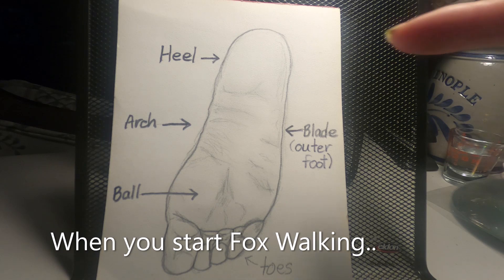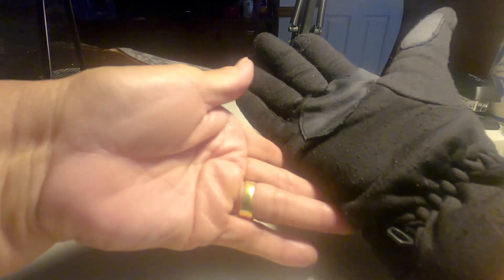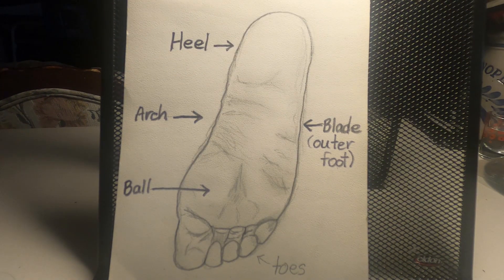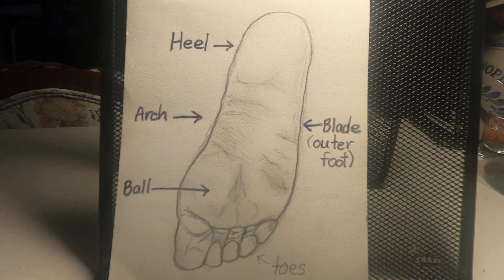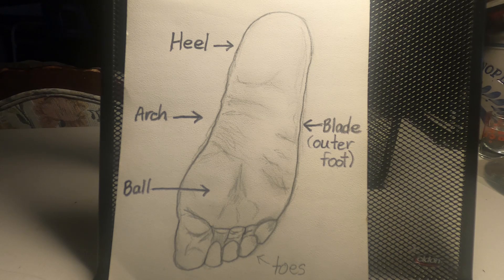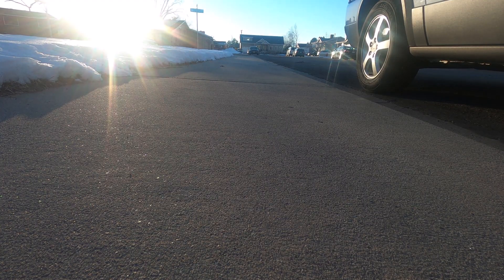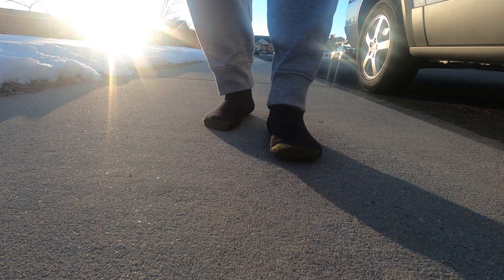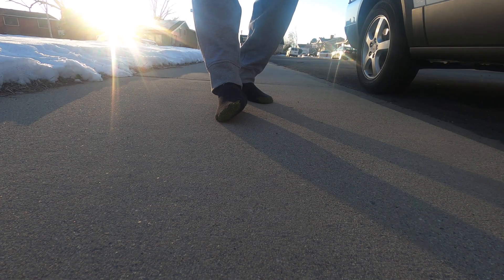Navajo Grandma "Survival Skills #6 Part Two"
Navajo Grandma shares a small history Part Two of the Survival Skill the FOX WALK - "mą'iiłtsxoo'í naaldloosh." ‘Fox’ has two parts to the Navajo name: mą’ii (referring to the coyote) and łitsxoo’í (which refers to the color orange). This survival skill's movement is silent and saves energy, perfect for hunting, escape and evasion and long distance travel. Watch Grandma's feet!!